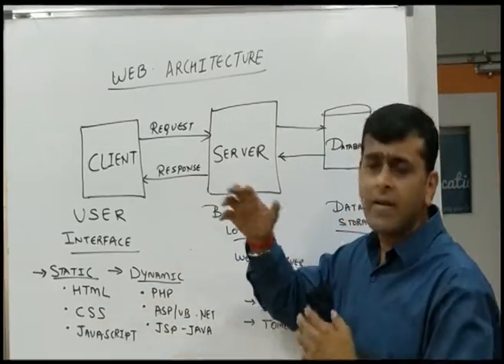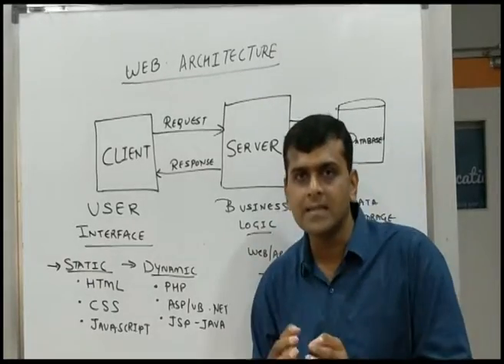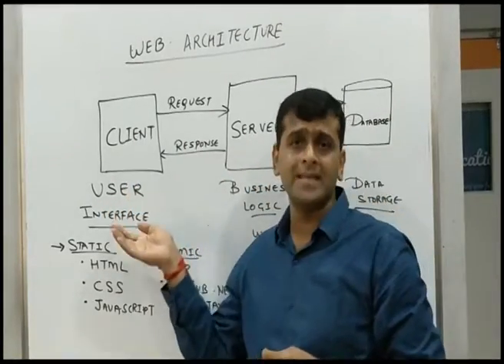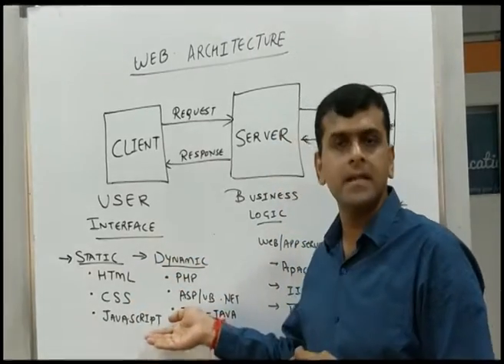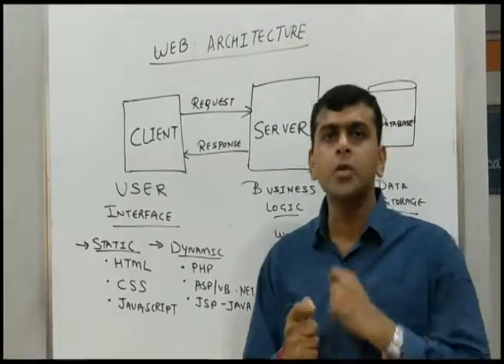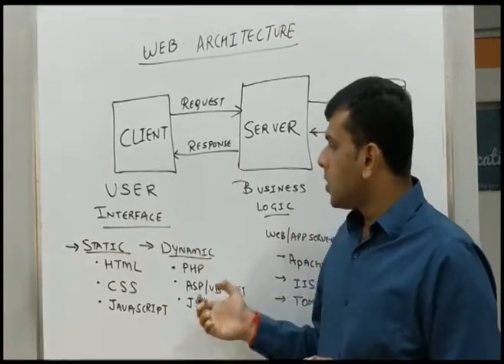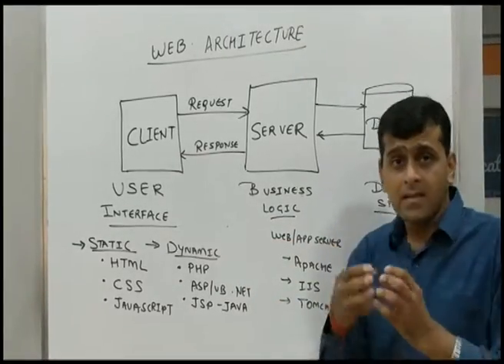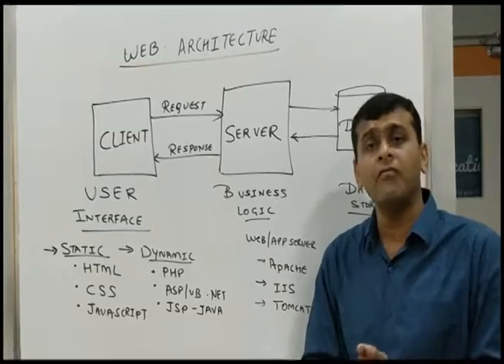Web Programming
In this video I will Teach the basics of web Programming.